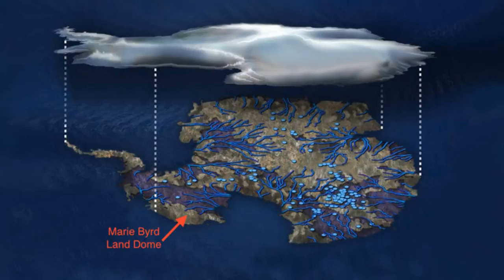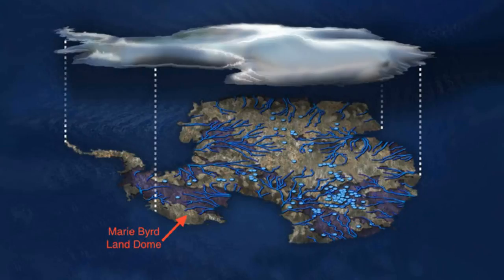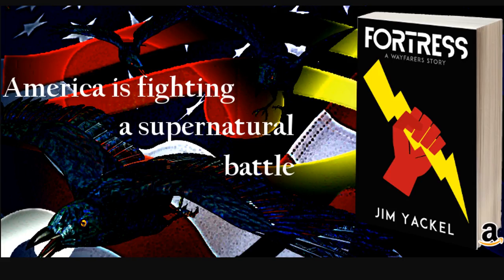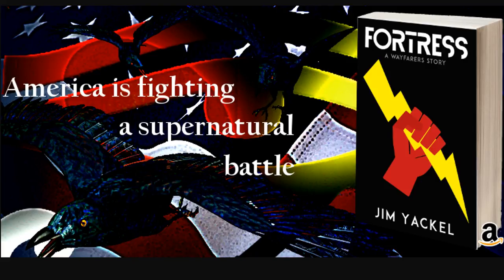'This is Crazy': Antarctic Supervolcano Melting Ice Sheet From Within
Scientists at NASA’s Jet Propulsion Laboratory (JPL) have found new evidence to support a theory that the breakup of Antarctic ice may be caused in part by a massive geothermal heat source, with output close to the scale of Yellowstone National Park.
A geothermal heat source called a mantle plume – a hot stream of subterranean molten rock that rises through the Earth's crust – may explain the breathing effect visible on Antarctica's Marie Byrd Land and elsewhere along the massive ice sheet...

Must Read New Book:
"FORTRESS: a Wayfarers Story"